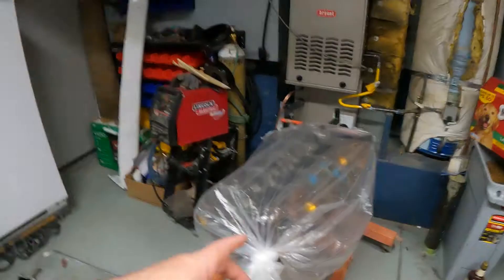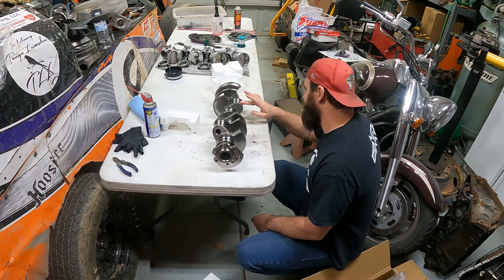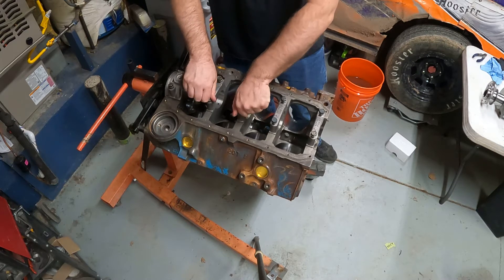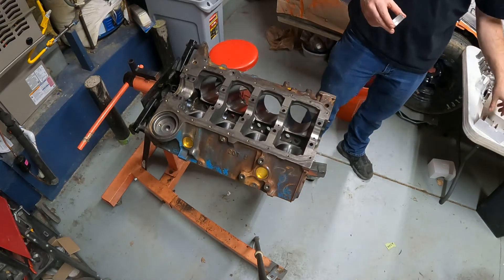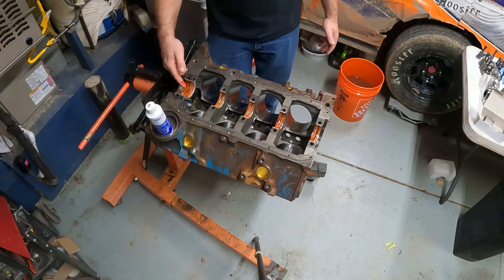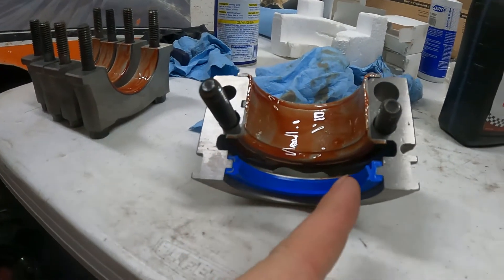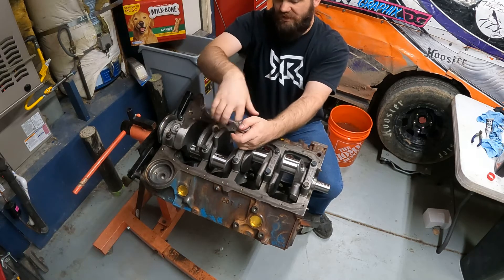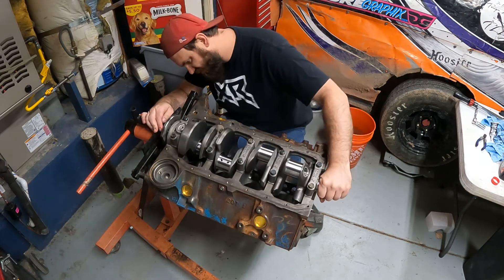Hobby Stock Engine Build Part 5: Installing The Crankshaft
It's time to install the 2 piece rear main seal crankshaft.  I go through some of the things you should inspect for before you actually install the crank.  And after I make a huge mistake, I get it set into place.  Sometimes mistakes are made, but as long as they are caught and fixed early enough, no foul.

You can also check me out on Facebook and Twitch for a little different look at Lumsden Motorsports.